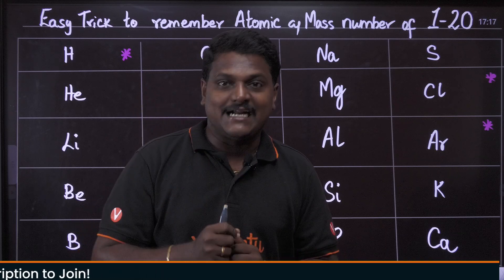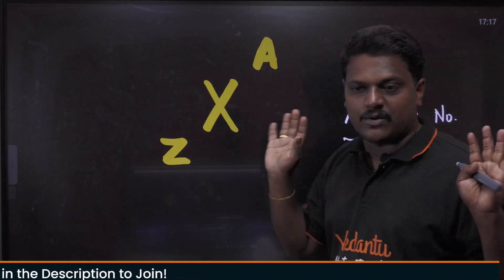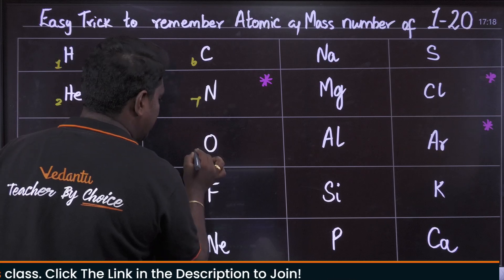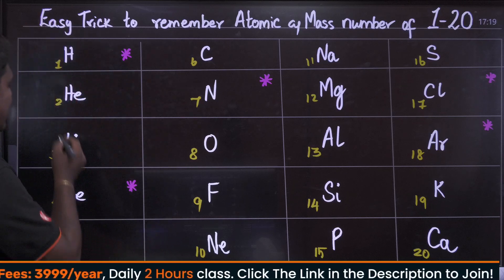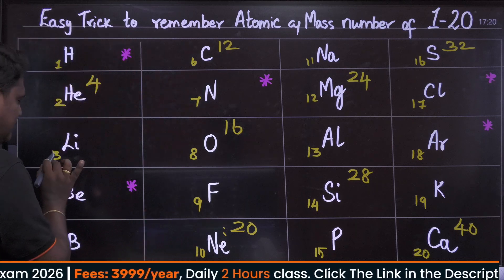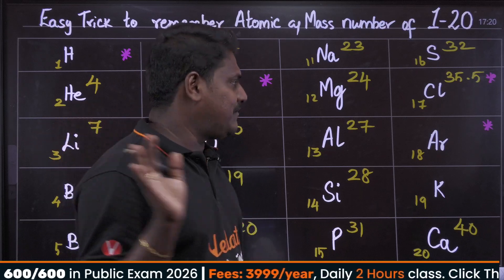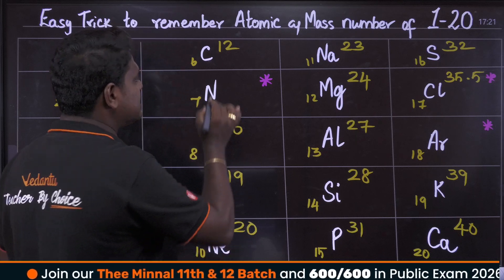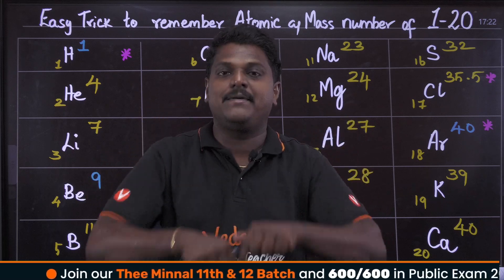⚡ Remember Atomic & Mass Number in 5 Mins! 🧪 Easy Trick | Prakash Sir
⚡ Remember Atomic & Mass Number in 5 Mins! 🧪 Easy Trick
Your one-stop destination for comprehensive learning and exam preparation tailored specifically for 9th and 10th-grade students following the Tamil State Board syllabus. Join us for engaging video lessons, interactive quizzes, and expert tips to excel in your studies! 📚✨